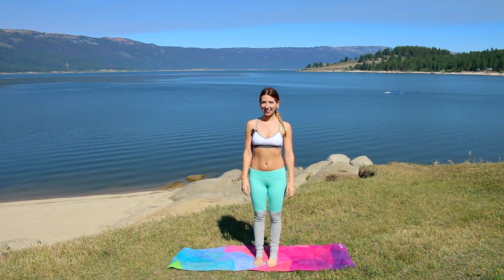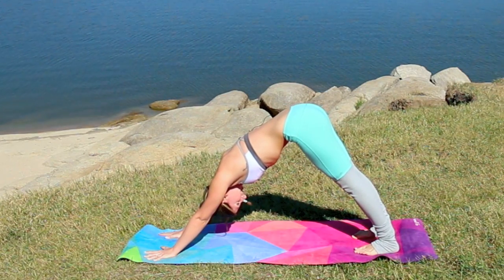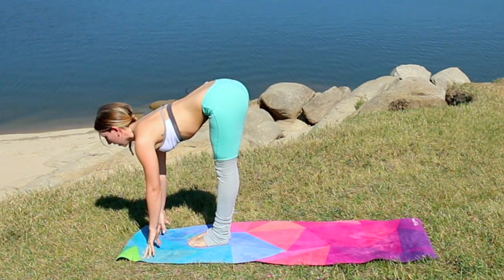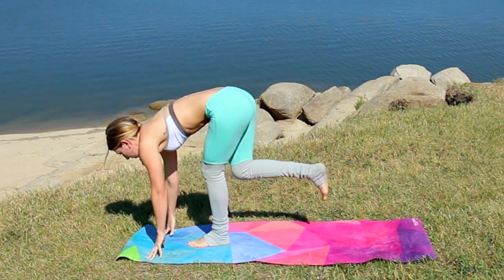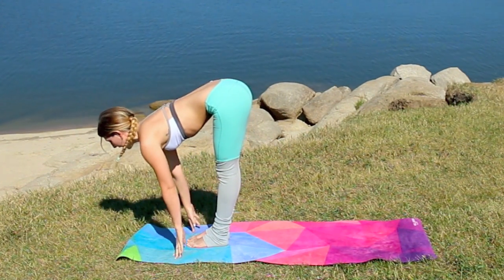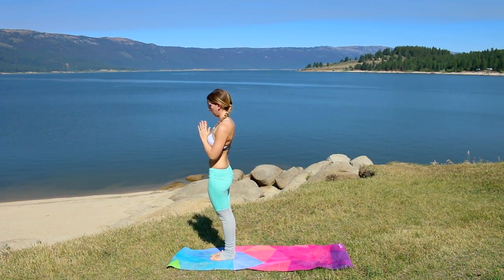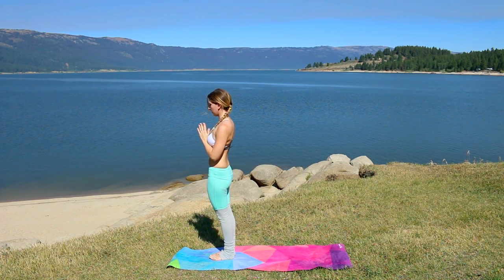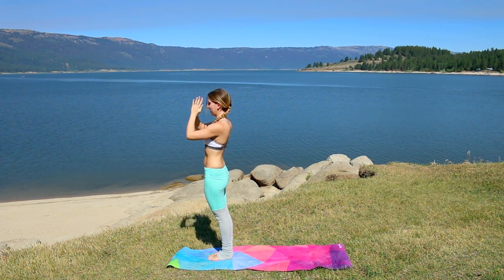Day 1 | 7 Day Yoga Challenge | Yoga Warm Up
Welcome to Day 1 of the 7 Day Yoga Challenge.

This challenge is all about yoga for beginners and all levels. Today's sequence is Surya Namaskar A & B. A great yoga warm up of sun salutations. Don't forget to check-in on Instagram with the hashtag